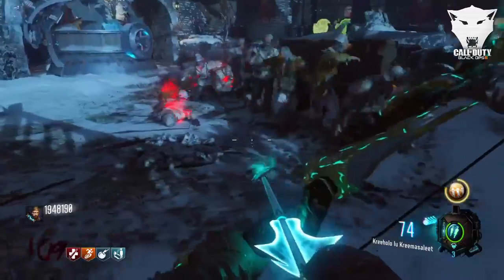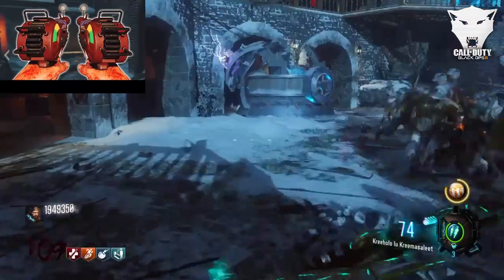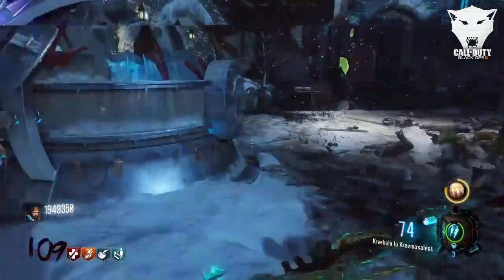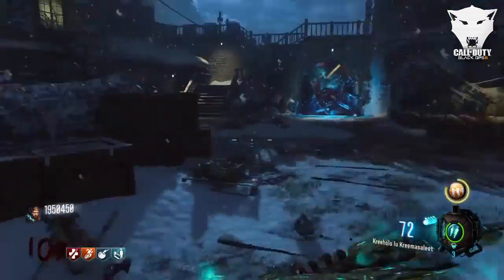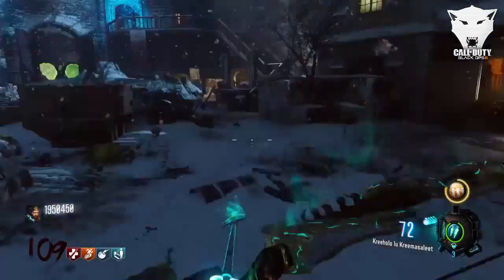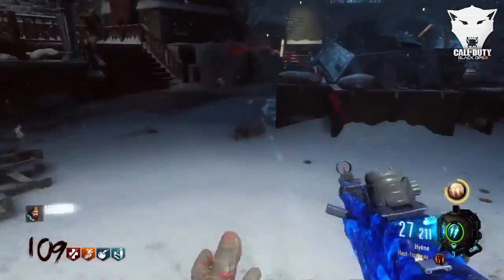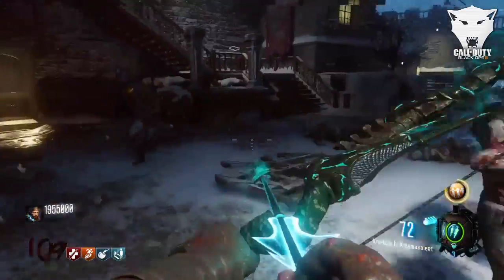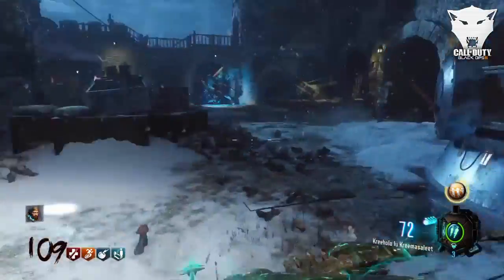☆ TOP 5 DES MEILLEURES ARMES SUR DER EISENDRACHE "BEST GUNS ZOMBIES" (Gameplay Zombie Black Ops 3)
Hey! Aujourd'hui nous vous proposons un peu de zombie et un excellent sujet intitulé " TOP 5 DES MEILLEURES ARMES SUR DER EISENDRACHE " nous epérons que cette vidéo vous plairas! ;)
Bon visionnage

Personnes associés à la video:
►Commentateur:  ObsC  kolaire_115

▪ Leader / Founder of Obscure Clan:
▪ Skype: mrfurox & itz_warnix